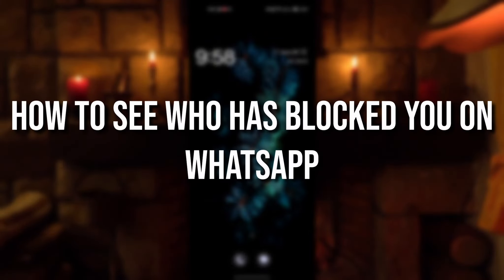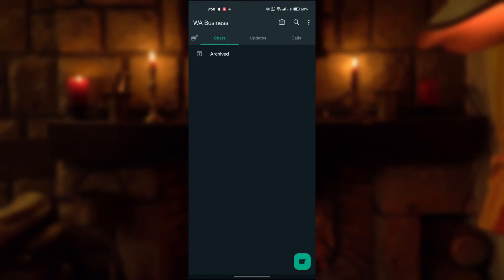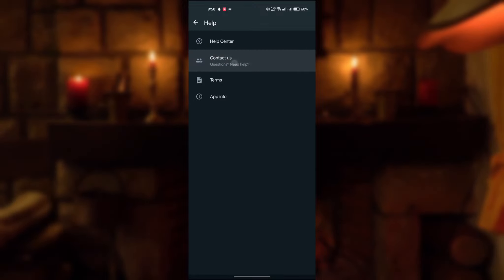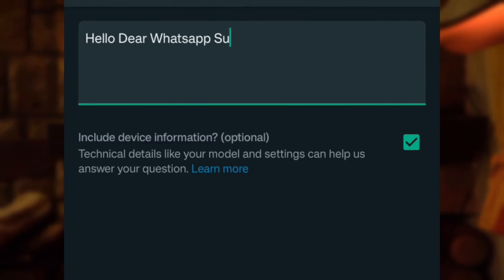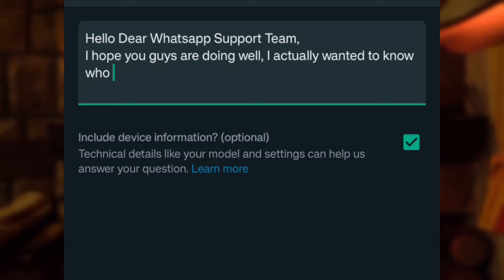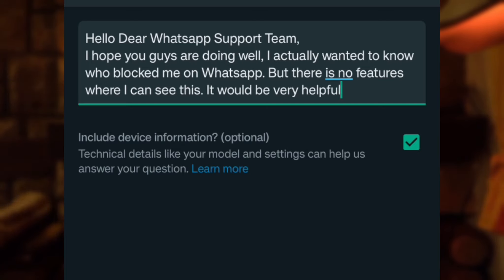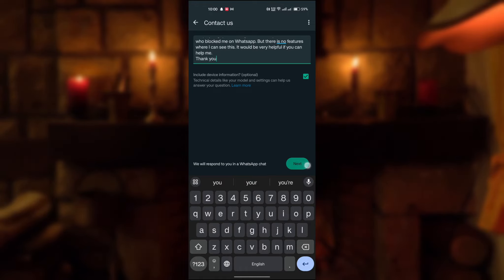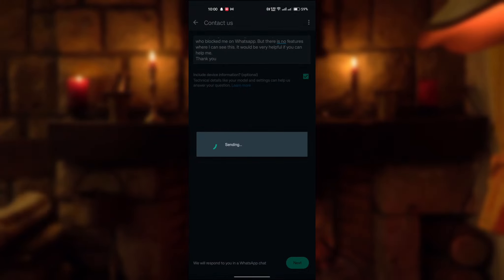How To See Who Blocked You on WhatsApp | 2023 Easy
🔥 Learn How To See Who Blocked You on WhatsApp in 2023!🔥

Want to know if someone has blocked you on WhatsApp? Discover the latest methods and tools to uncover whether you've been blocked on this popular messaging app. This comprehensive tutorial will guide you through various approaches to determine who might have blocked you. Stay informed about your WhatsApp contacts and manage your communication effectively.

✅ What You'll Discover in This Video:
-Updated methods for checking who has blocked you on WhatsApp.
-Step-by-step instructions for each approach.
-Gain insights into your WhatsApp contacts by identifying blocked users.